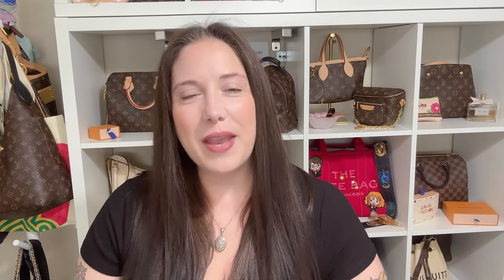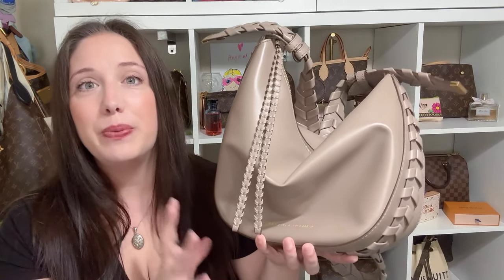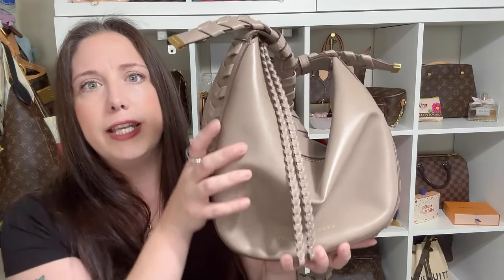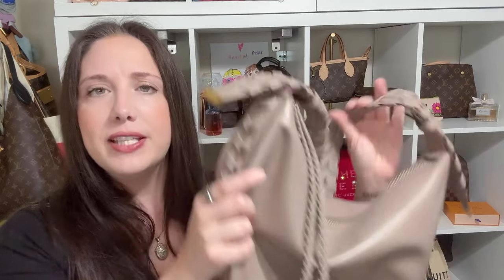Crossbody Obsession: From Budget-Friendly to Luxe Designer Favorites | Part 2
Join me as I share my favorite crossbody bags in this 2-part series! In Part 1, I showed you my most affordable, budget-friendly picks, perfect for everyday wear.

Now, in Part 2, I showcase my high-end designer splurges.

Whether you're on a budget or looking to invest in luxury, there's something for everyone!

Some of the links that I use are affiliate links, which means I may earn a commission from your purchase although you do not pay any more or any less for your purchase!

👜 Items I recommend:
6-Pack of Rings to Convert Neverfull Pouch